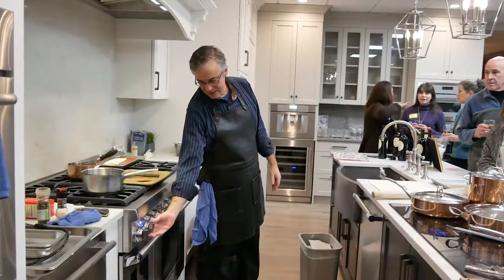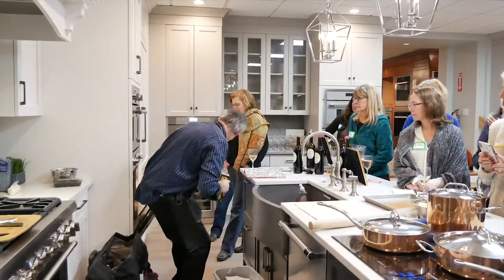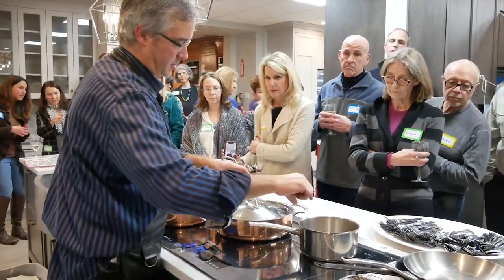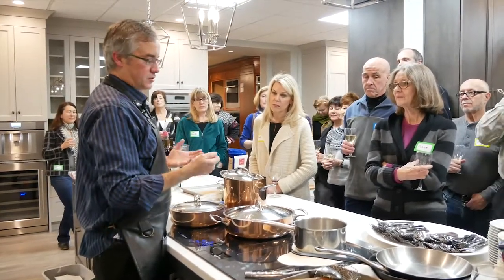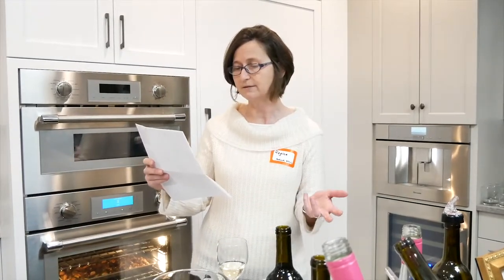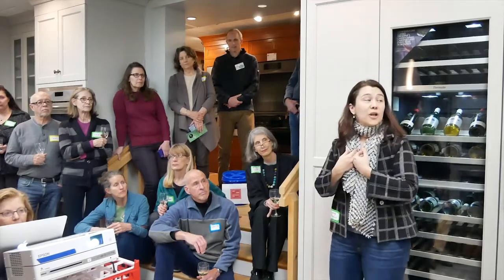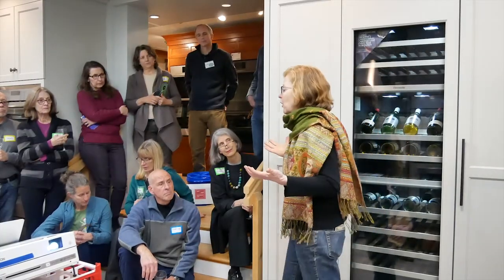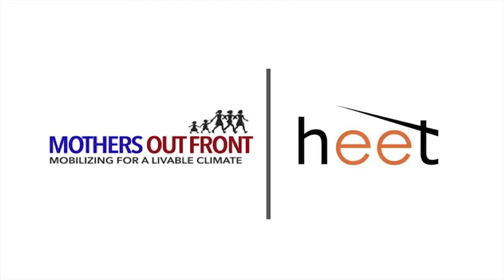Taste The Future Event in Wellesley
Sustainable Wellesley, Mothers out Front and HEET hosts “Taste the Future” at Jarvis appliance. We find out about Induction stoves and other methods for an energy efficient home.